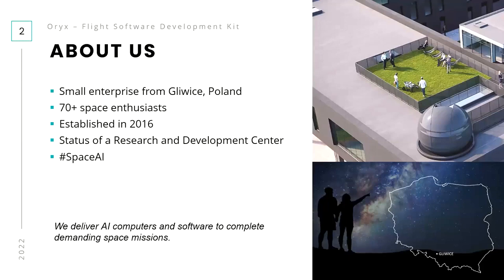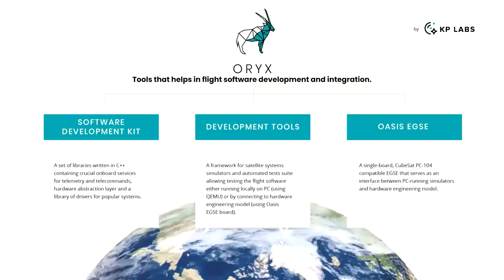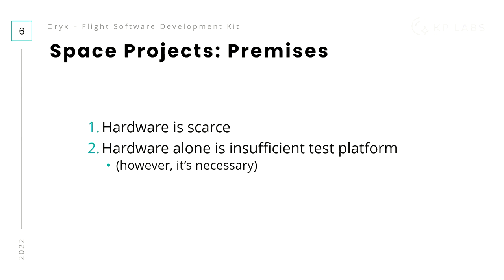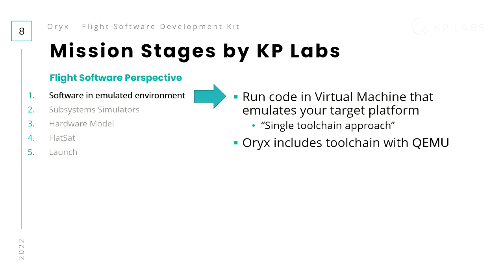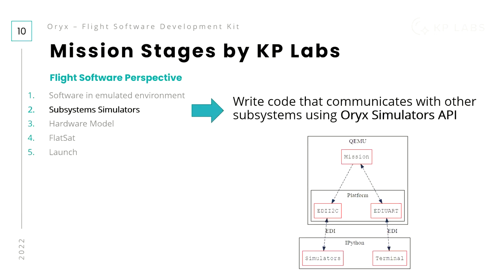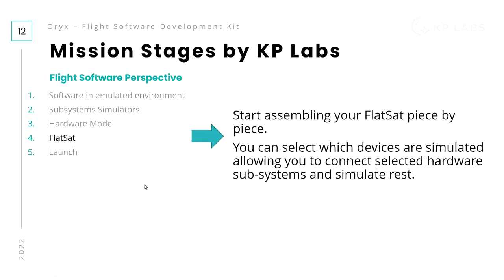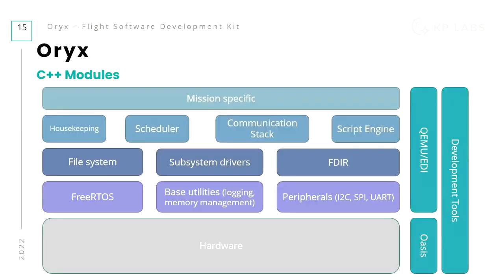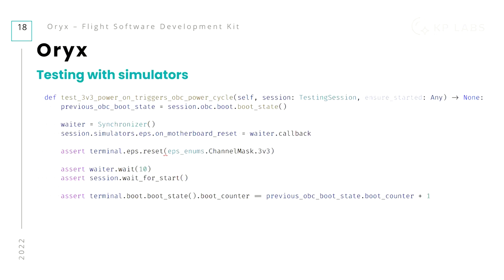A guide to mission control for small satellites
A guide to mission control for small satellites sounds interesting? If so, here's your chance to hear about it and learn more from our specialist Marcin Drobik in conversation with Satsearch.

Marcin will introduce you to a small part of our SME animal team. You will meet Oryx - a modular flight software tool developed for the mission control of small satellites. Oryx utilises an innovative framework that facilitates the customised development of your own mission. Thanks to its modular architecture, based on building blocks, it supports the rapid development of the mission’s software by using a vast library of components.